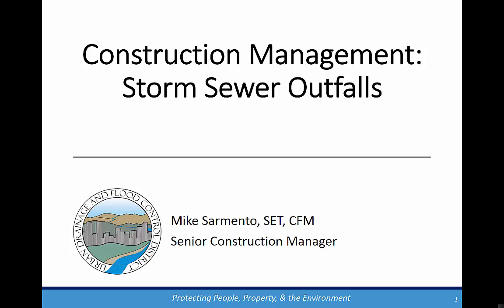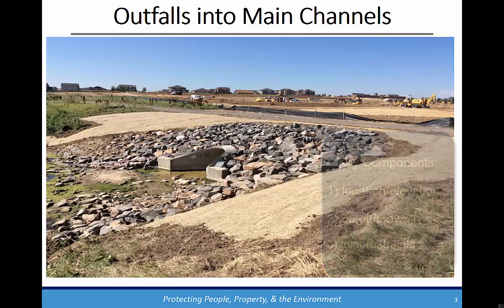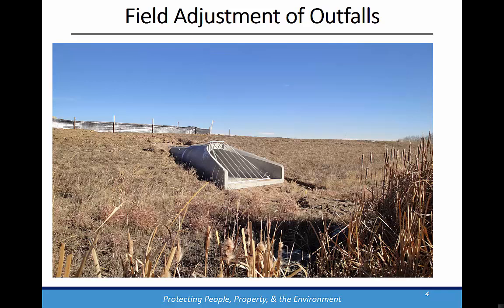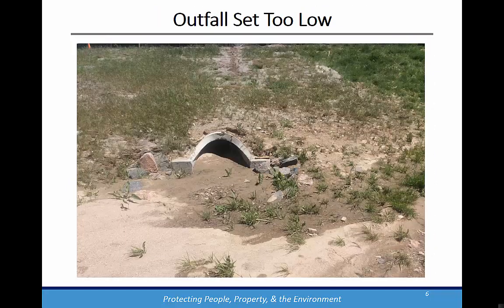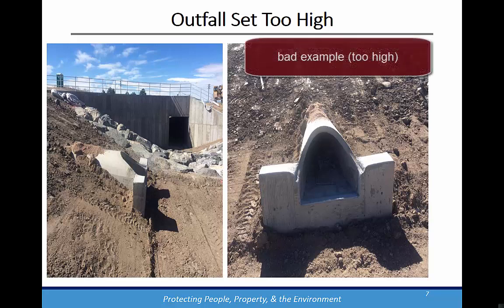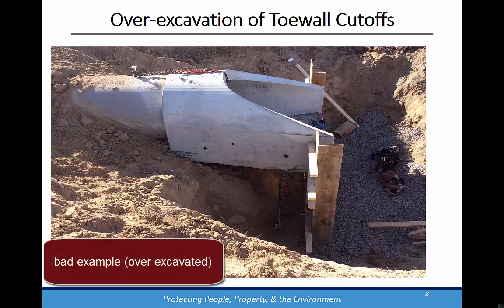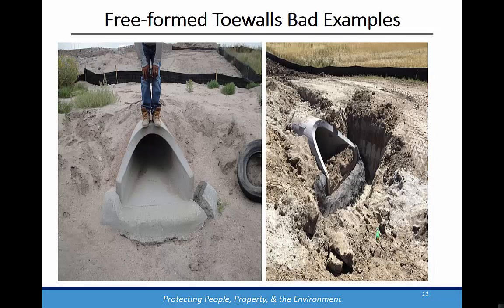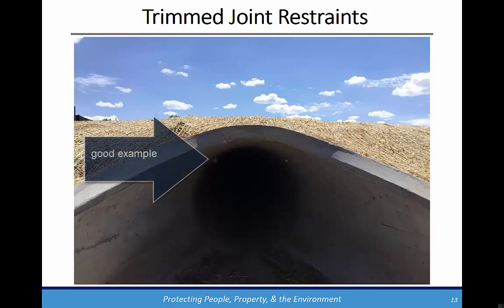Outfalls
Proper placement and construction of storm sewer outfalls for contractors and inspectors.